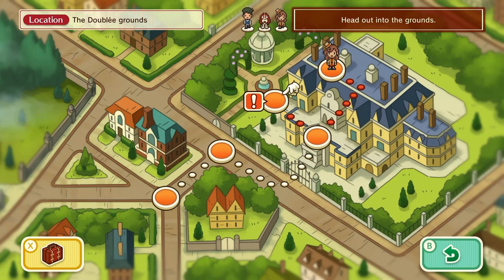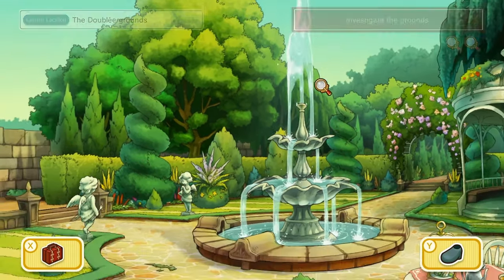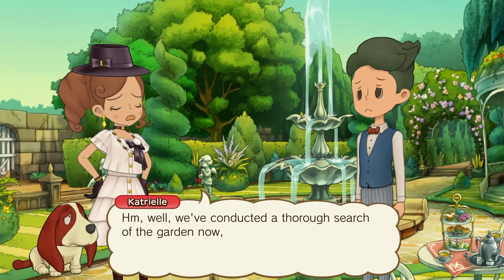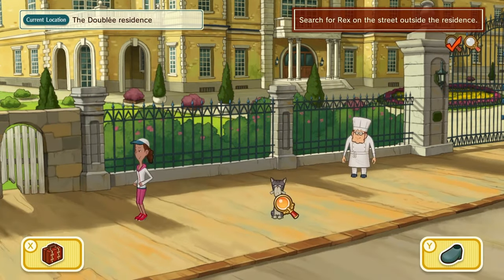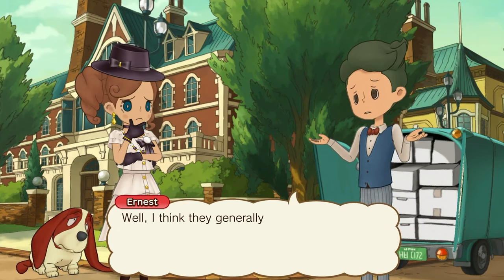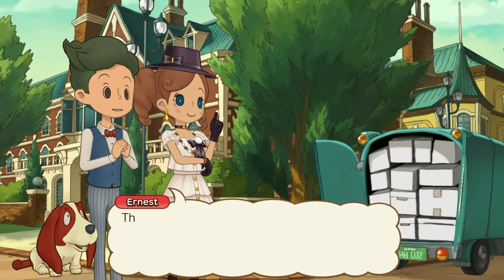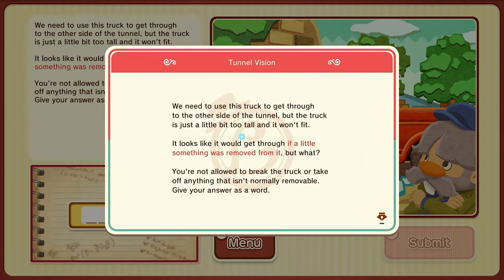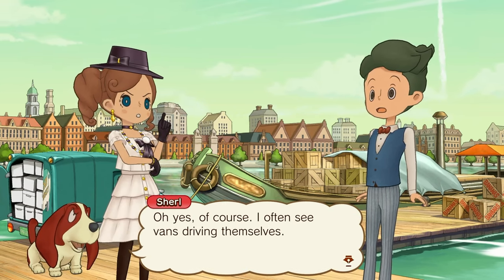Layton's Mystery Journey Part 18 - The search continues all the way to the wharf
We discovered that Rex went outside, now we look for him all over the place and apparently he is in a van that leads to the wharf